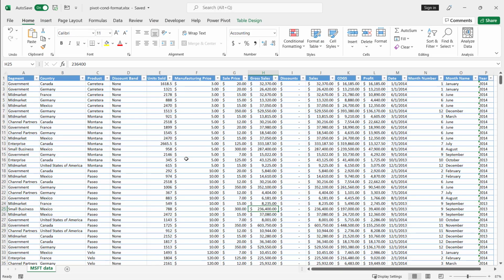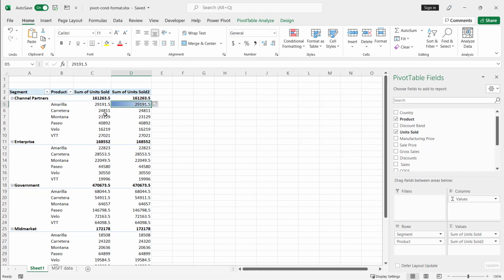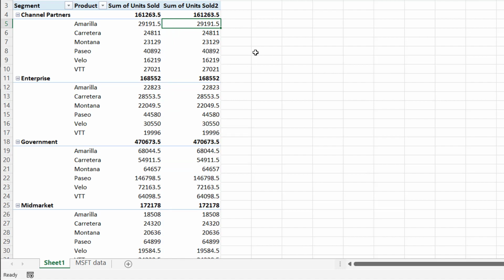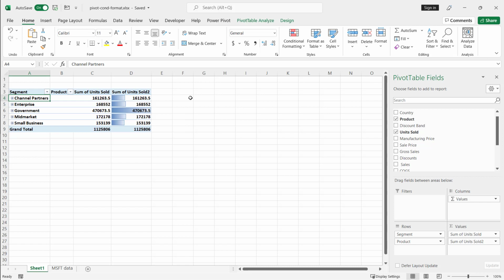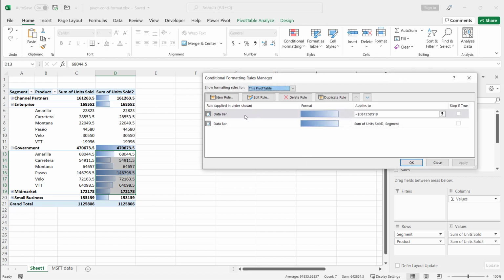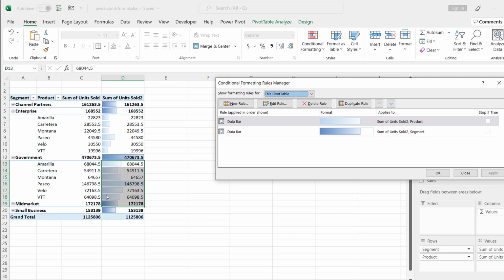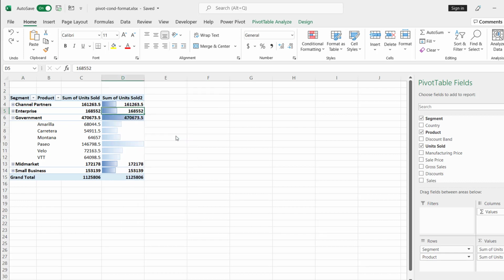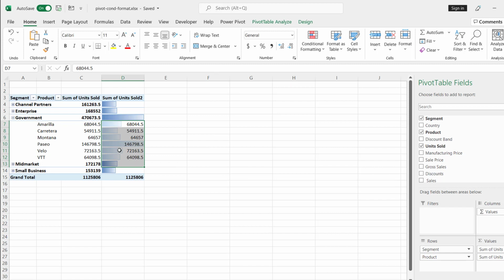Pivot Table Conditional Formatting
Pivot Tables are one of the best analytical tools in Excel.  BUT like any other tables in Excel, you can get lost in the numbers and letters, when there’s a lot.  And the easiest way to get your point across is with visuals.  And that what conditional formatting can do for you.  Help you communicate an important message with your data.

You don’t always need to create a separate bar or line chart for your data.  Even though a Pivot Table is a great analytical tool, sometimes you need an extra push to help highlight data and conditional formatting is something that does that.